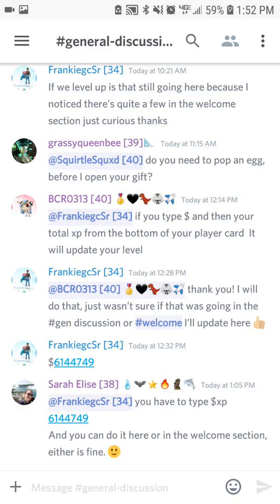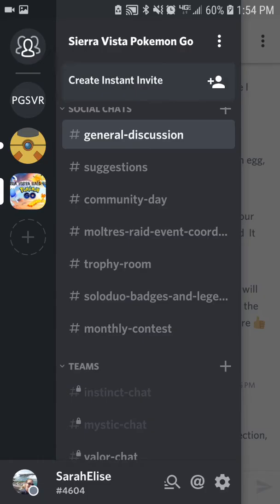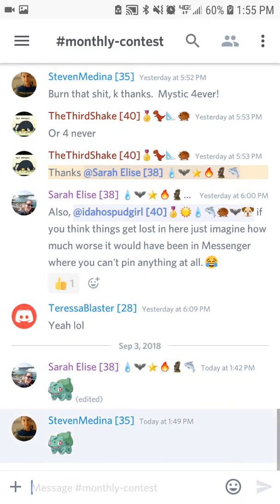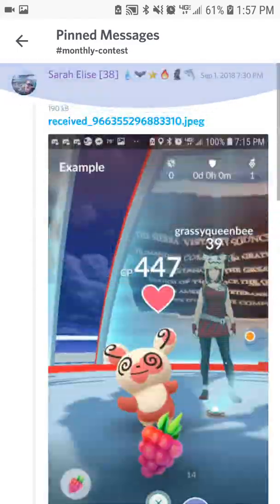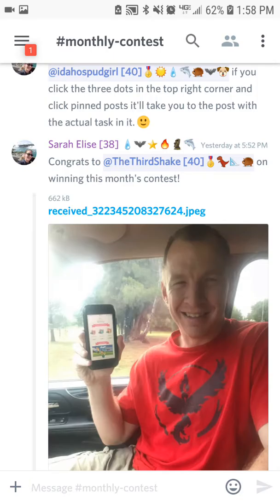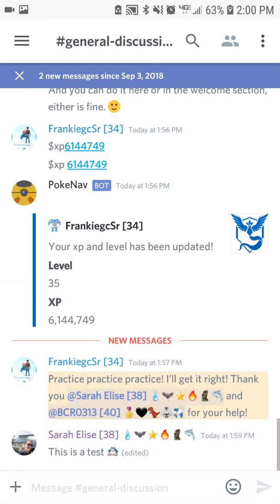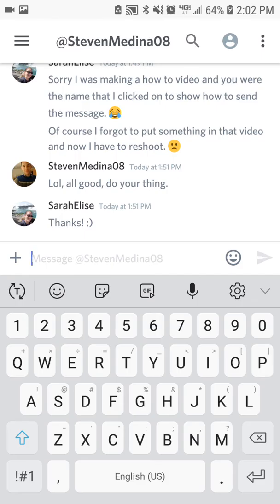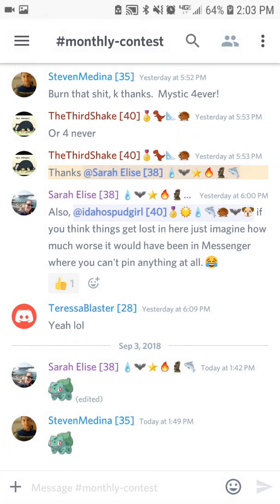Discord Tips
This video will show you how to mute individual channels as well as the whole chat, how to see pinned posts without scrolling through the chatter, how to react to a post and see who reacts to yours, how to use emojis in your posts, how to edit your posts, how to send people invitation links to Discord, and how to send people direct messages through Discord.